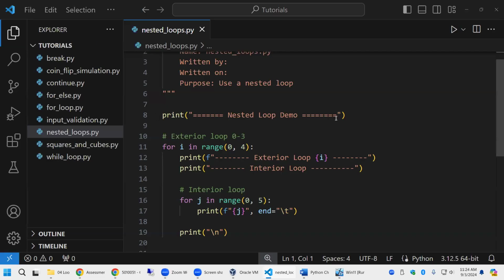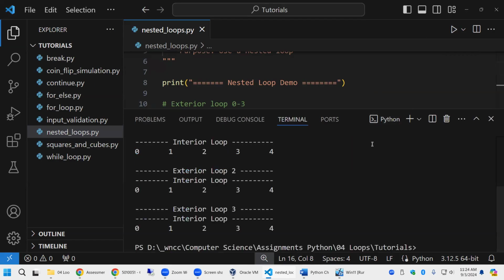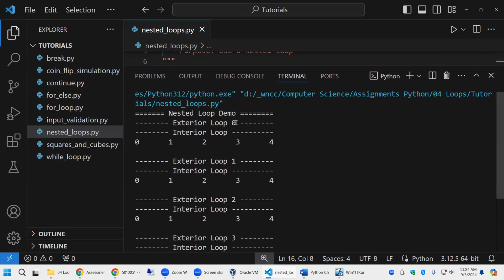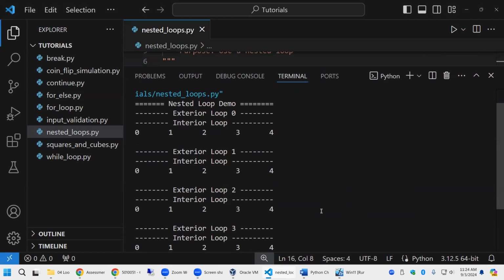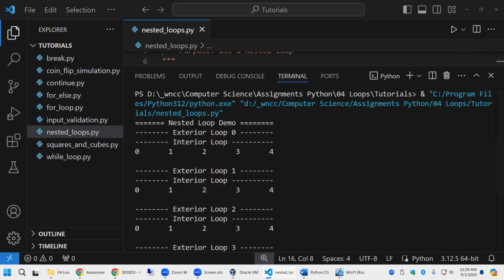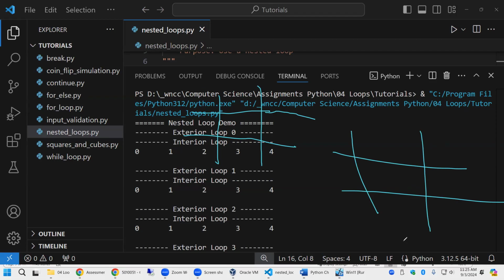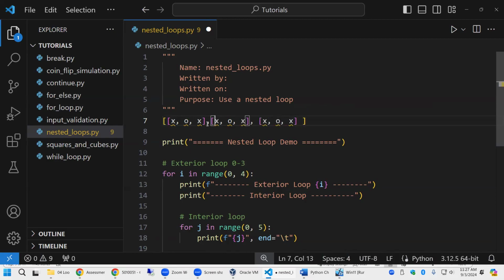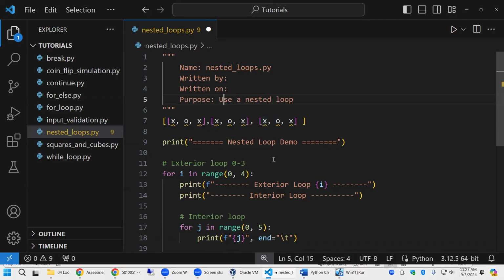Python Nested Loops